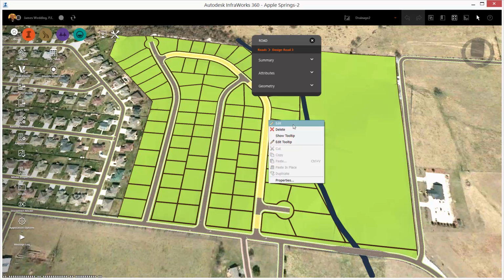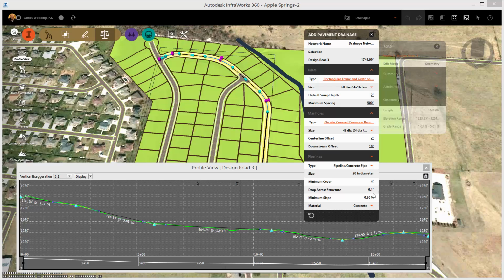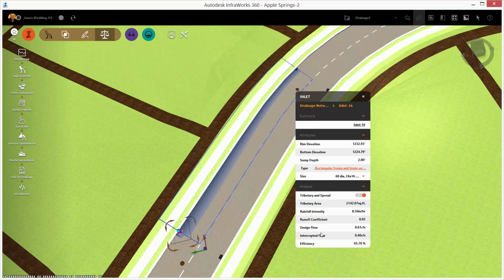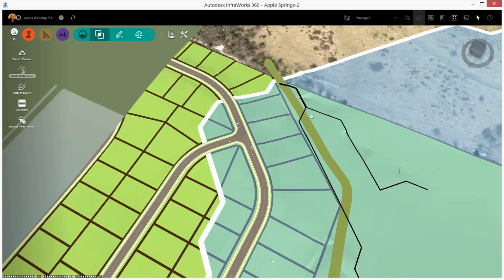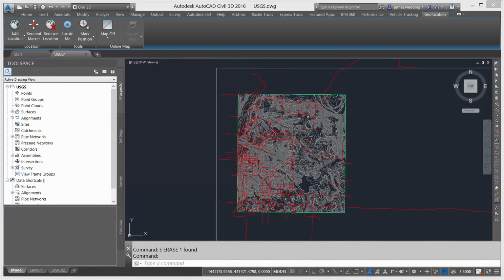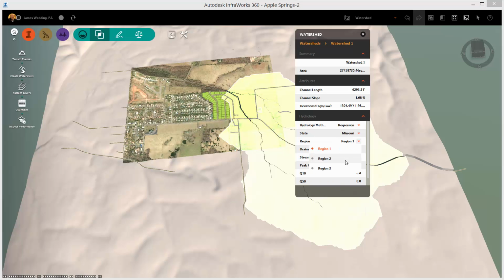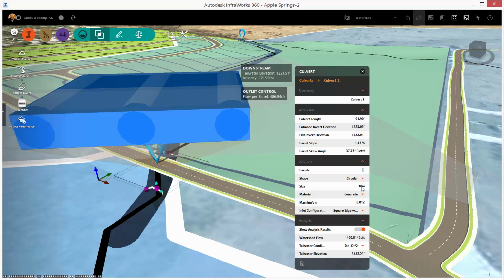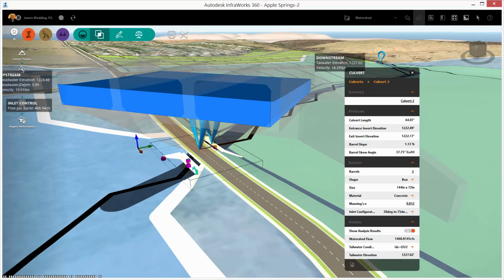InfraWorks 360: Add Drainage Design